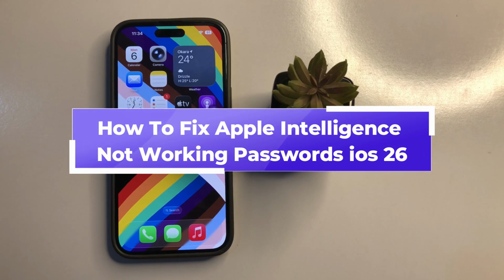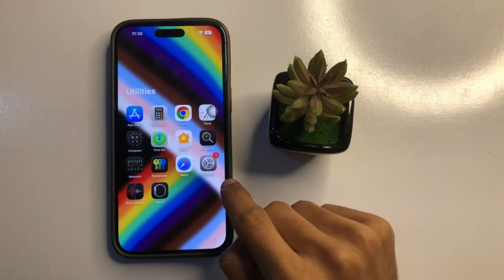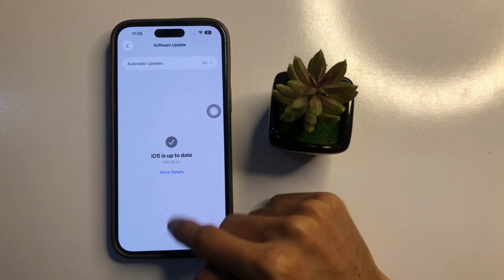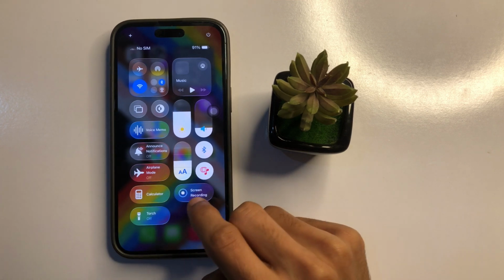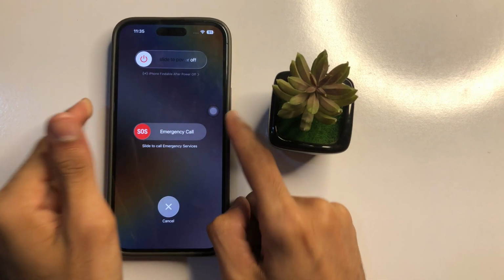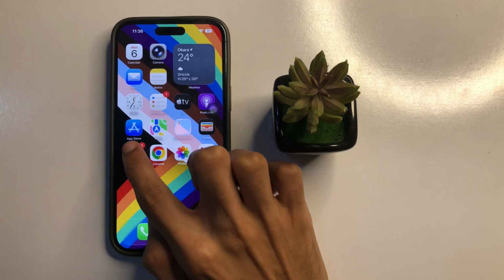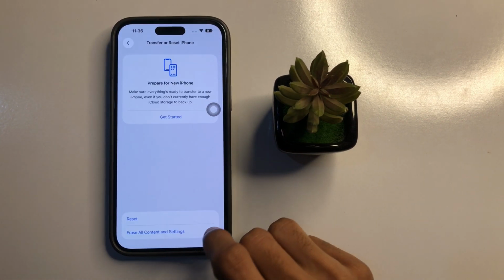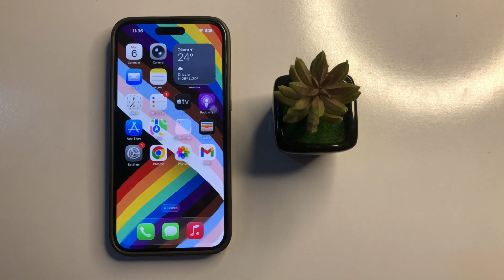How To Fix Apple Intelligence Not Working IOS 26